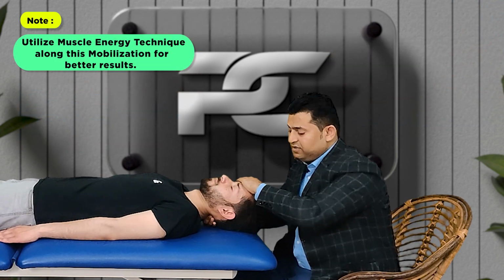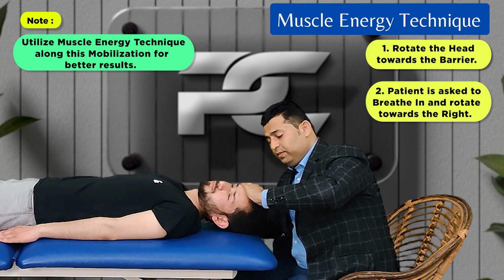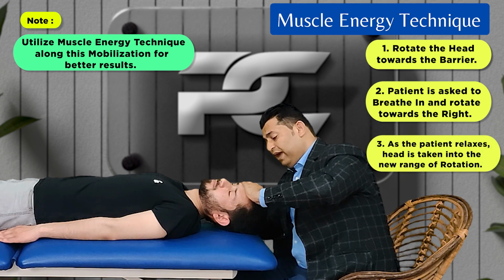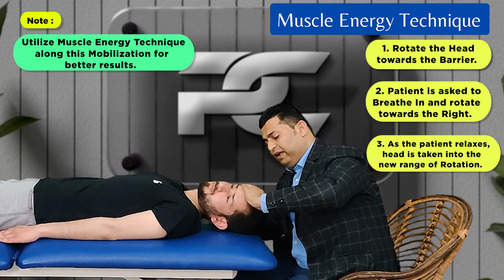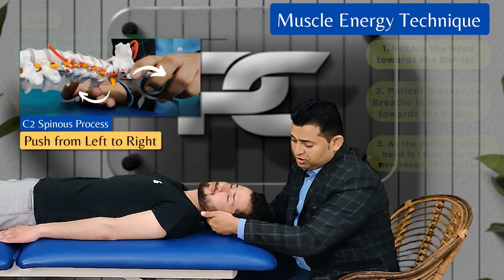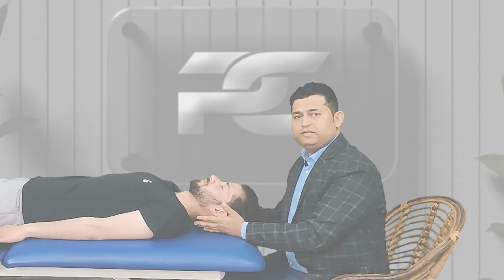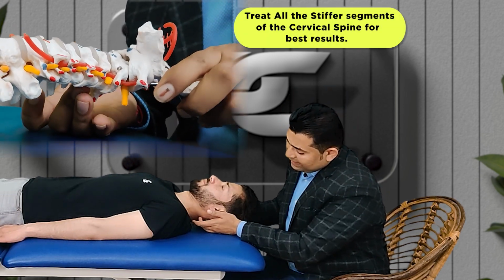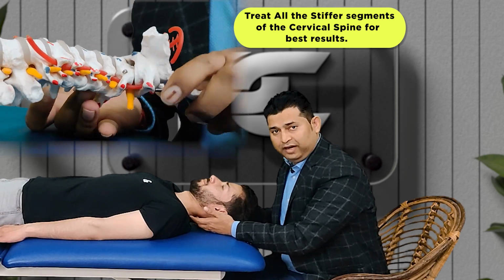QUICK ASSESSMENT AND TREATMENT OF NECK PAIN AND STIFFNESS BY MANUAL THERAPY